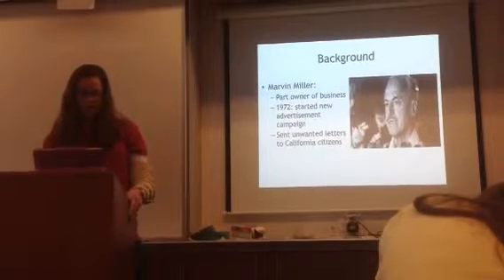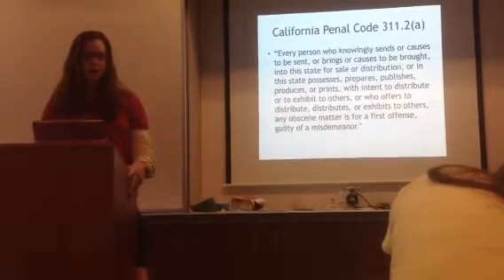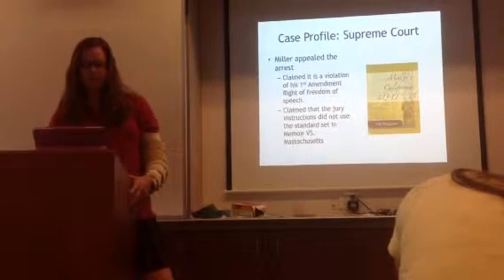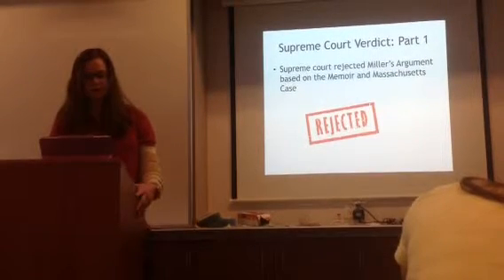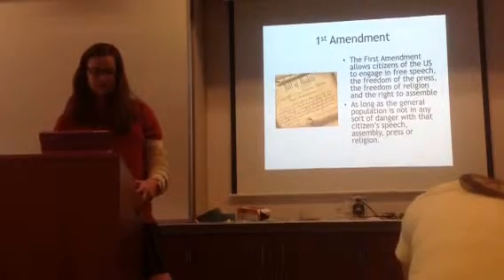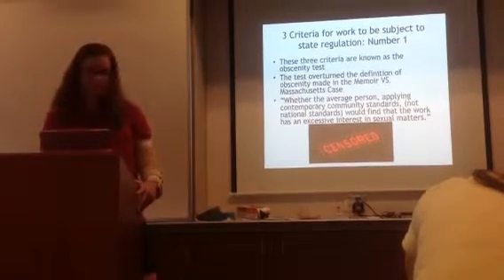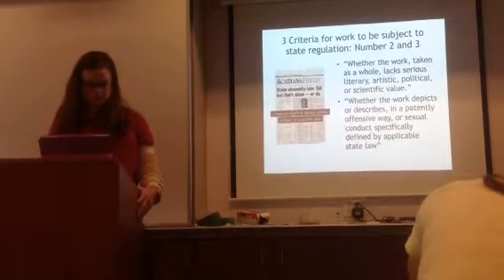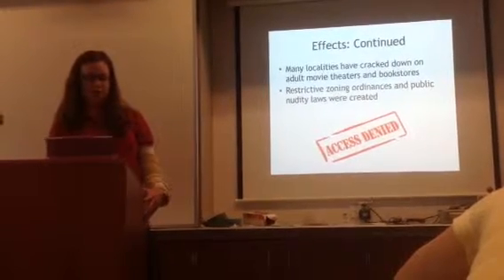Miller VS. California S.C.